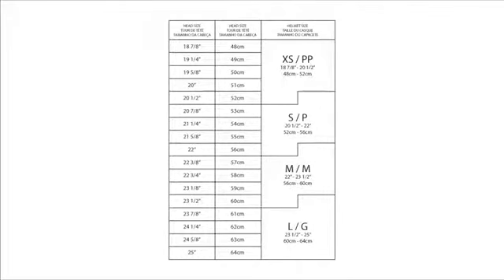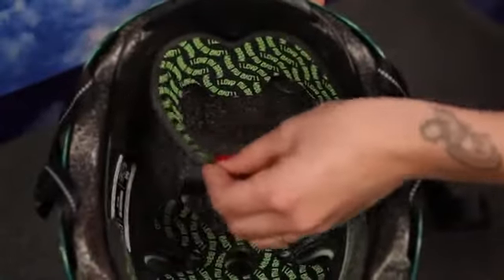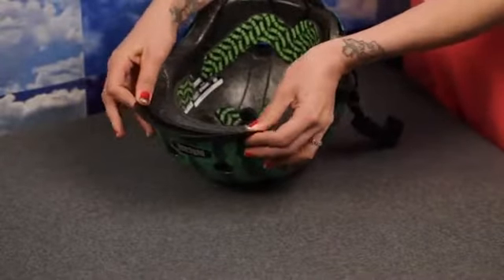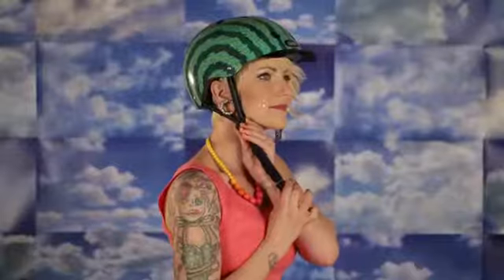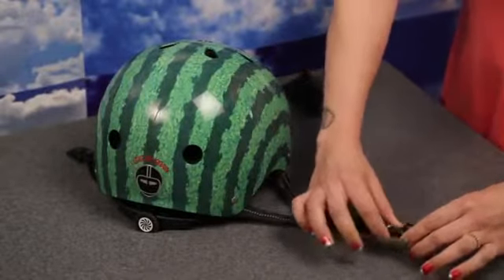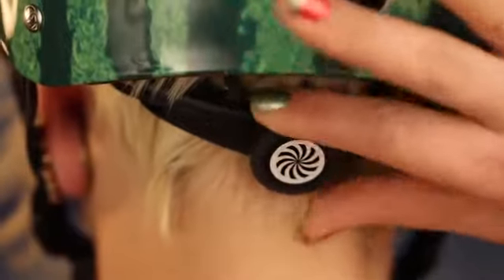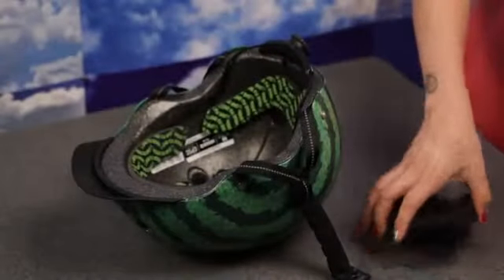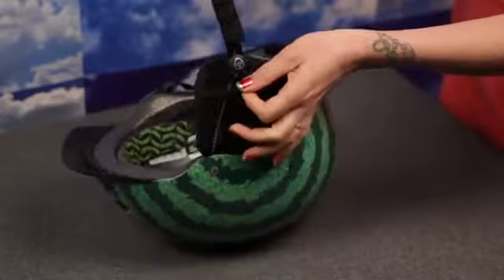Nutcase Patterned Street Bike & Skateboard Helmet for Adults,